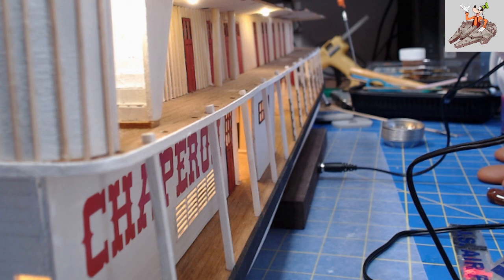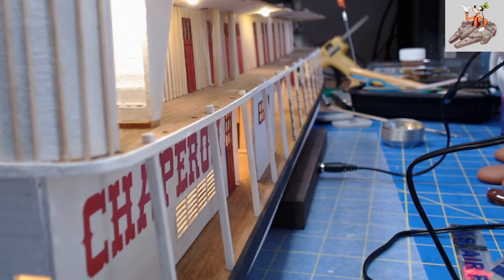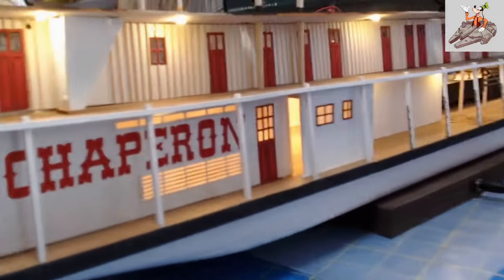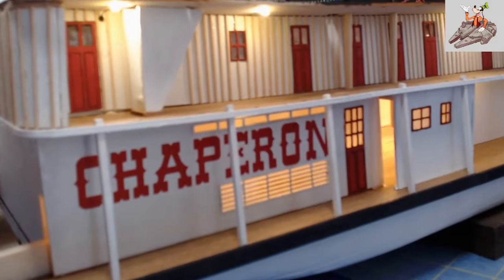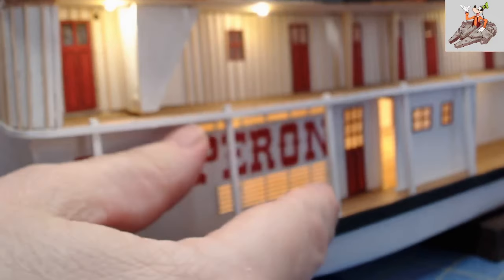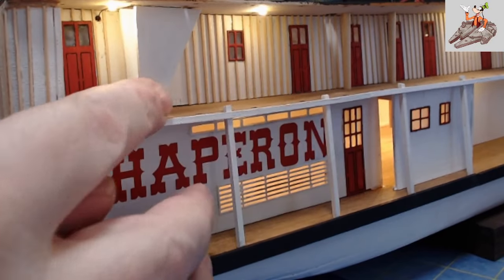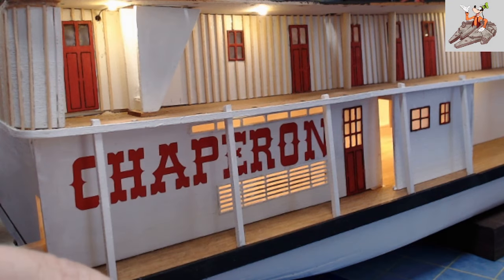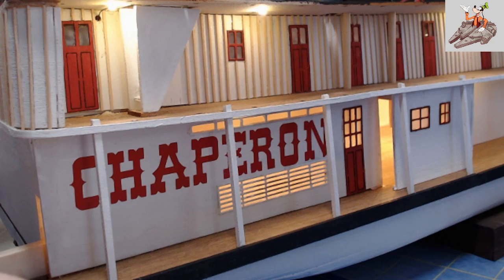Model Expo 1:48 Chaperon wooden steamboat (paddle wheel) - Part 7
A lot of work done on the hurricane deck...but not a lot to see.  The rear half of the deck is on and the lights are on for both halves.  The opening to the skylights is open and the wiring is complete, but still a long way to go.  Loving how this is going together.

Slow and steady...that is the watchword for this build.

In case you want to see what the actual boat looks like, here is the